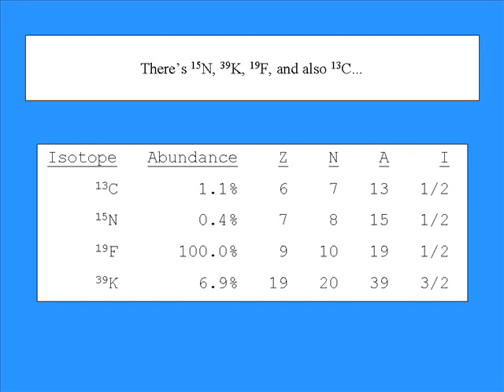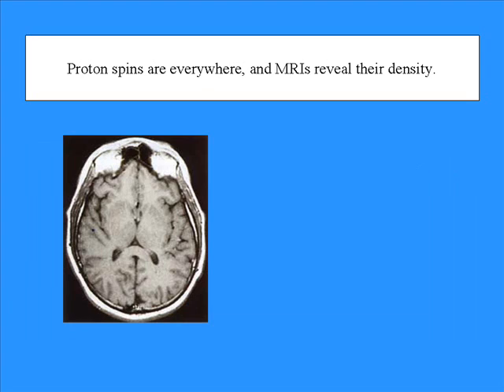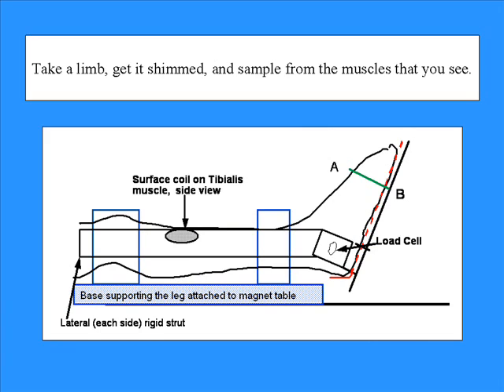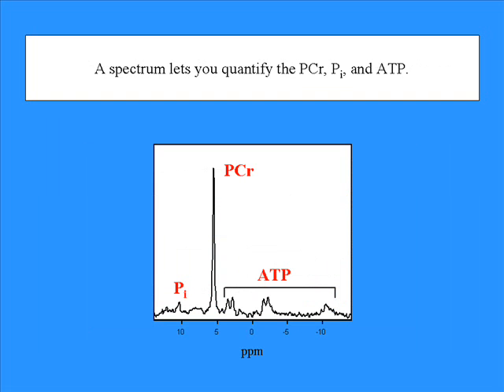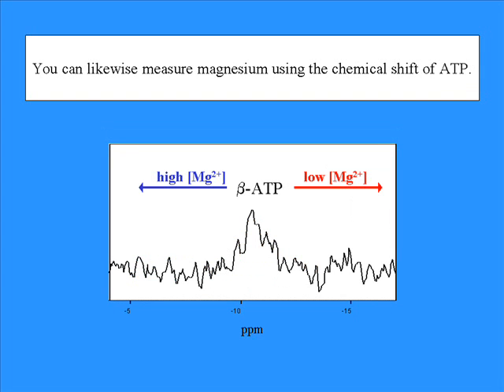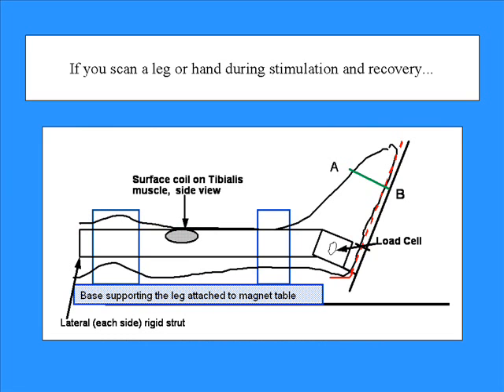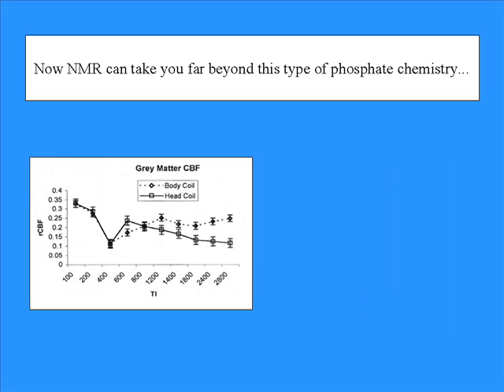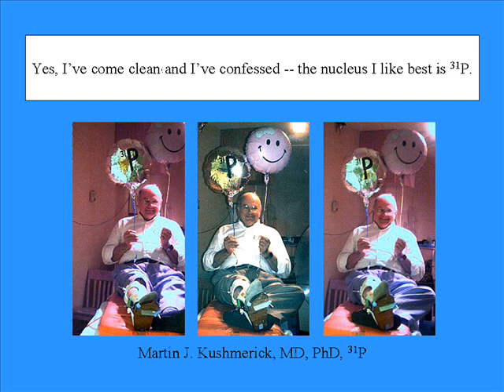The Nucleus I Like Best (song by Science Groove)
A song about the joys of phosphorus NMR spectroscopy. It was written for the April 20001 meeting of the International Society for Magnetic Resonance in Medicine. The "percussion" in the song consists of actual sounds generated by a 1.5-Tesla NMR machine. Lyrics for this song, and information on all of Greg's other science songs More on Do Peterson

LYRICS:

There's 15N, 39K, 19F, and also 13C,
But of all the atoms East to West, the nucleus I like best is 31P.
Proton spins are everywhere, and MRIs reveal their density.
But all that leaves me unimpressed; the nucleus I like best is 31P.

Take a limb, get it shimmed, and sample from the muscles that you see.
A spectrum lets you quantify the PCr, Pi, and ATP.
Cell pH can be deduced from the inorganic phosphate frequency;
You can likewise measure magnesium using the chemical shift of ATP.

If you scan a leg or hand during stimulation and recovery,
The spectra let you find the rates of using and creating ATP.
Now NMR can take you far beyond this type of phosphate chemistry,
But I've come clean and I've confessed -- the nucleus I like best is 31P.